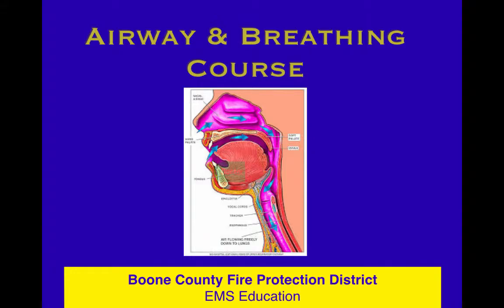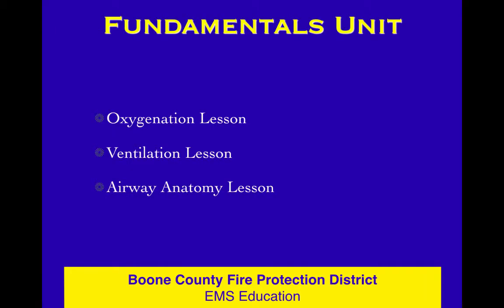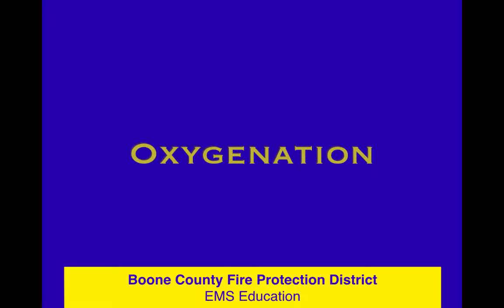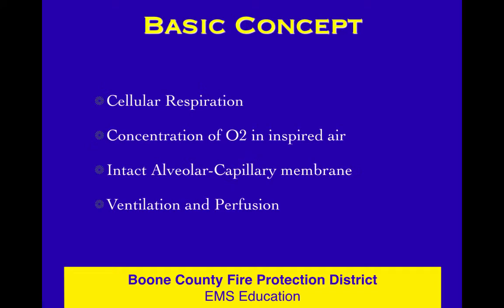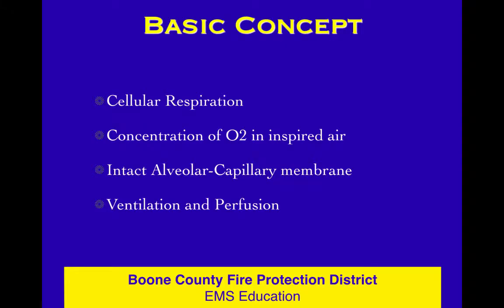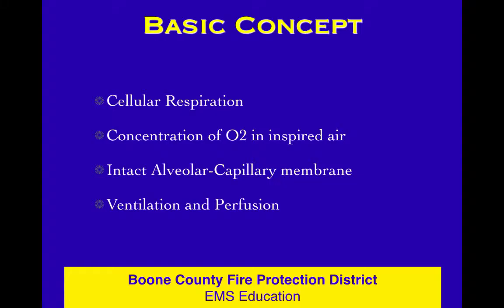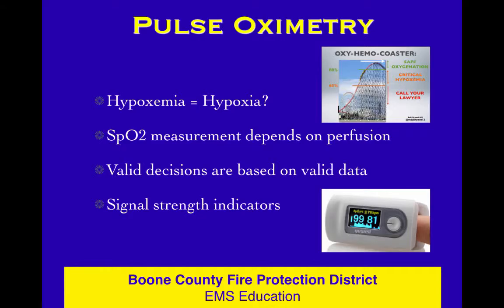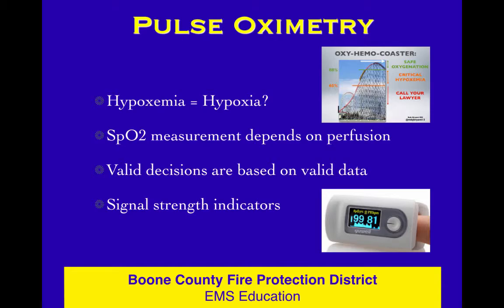A&B 2 Oxygenation